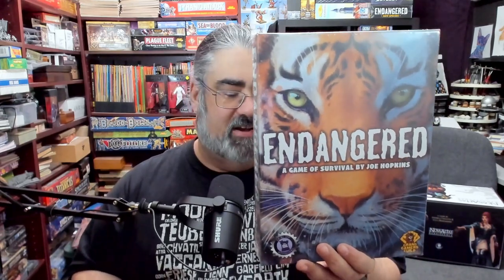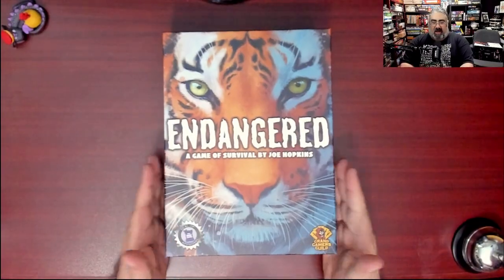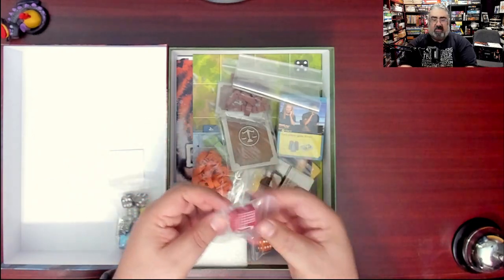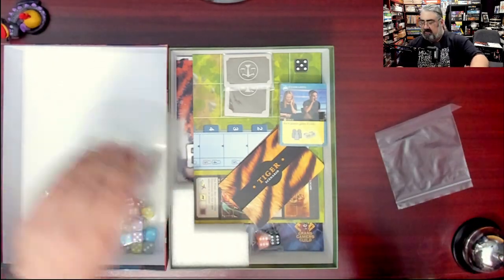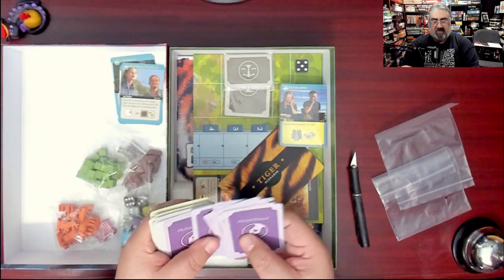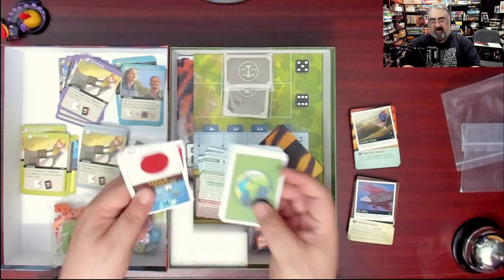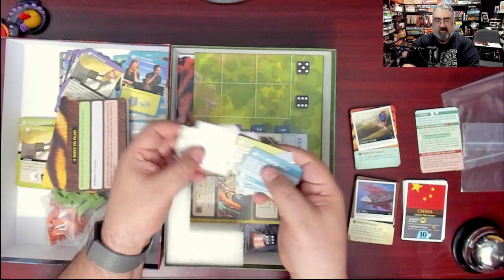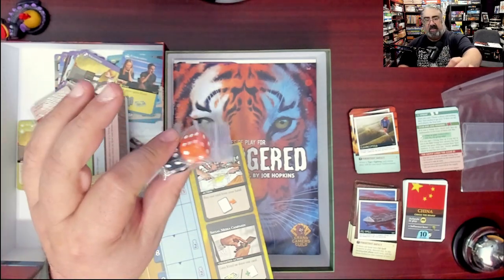Endangered Unboxing, A board game about trying to save endangered species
Join me as I crack open my copy of Endangered from Grand Gamers Guild, a cooperative board game about trying to saving endangered species. This is the base game which features Tigers and Otters.

Index:
00:00 INTRO
01:16 CUTTING THE SHRINK ON ENDANGERED
10:50 SOME INITIAL THOUGHTS ON ENDANGERED
11:48 CLOSING AND WHERE TO FIND MORE

From the Publisher:

Endangered brings a team of wildlife conservationists together toward safeguarding animal populations amidst ecological threats. Empower your cause through a majority vote from legislators, all before the time is up.

As one of the conservation team – zoologist, philanthropist, TV wildlife host, lobbyist, or environmental lawyer – you’ll plan a course of action to protect an endangered species. Build animal populations, minimize ecological threats and build influence among legistative ambassadors, according to your team’s unique abilities and problem solving.

Upon each turn, conservationists will roll the dice they can allocate to action cards. However, the die placed to take an action must be larger than one previously placed, or the card is locked to that player. After actions are taken, endangered animal mating pairs will have a chance to procreate, and destruction tiles will enter game play, possibly eliminating already scarce animals.

Each game round is considered a year. Depending on the number of players, two sequential years will be desginated as voting years. Building influence with United Nations ambassadors is part of the game play that occurs by tallying influence for a majority vote during those two years. Once four of the six ambassadors vote “yes” on the conservation resolution during a voting year, then the players win.

By contrast, should game play reduce the number of animals to one or less, or should the team run out of desctruction tiles or time, the team loses the game.

Pick up a copy of Endangered direct from Grand Gamers Guild where you can use our exclusive code BELLHOP to save 10%: